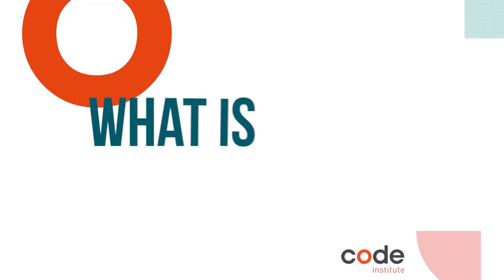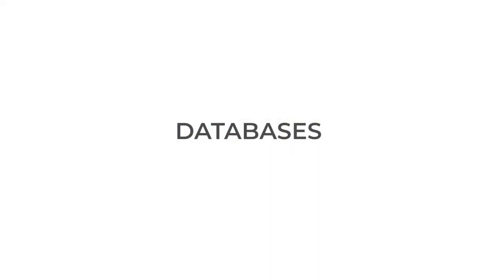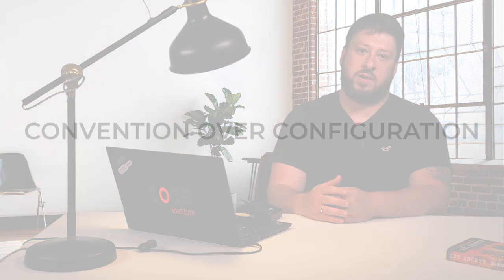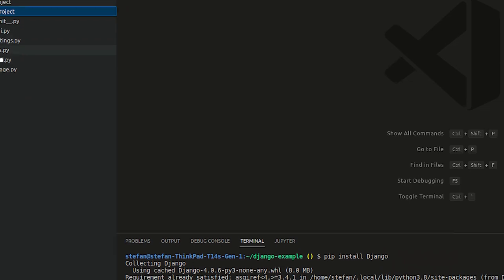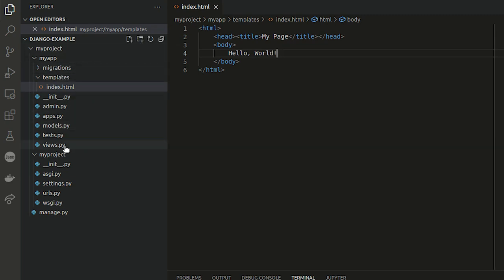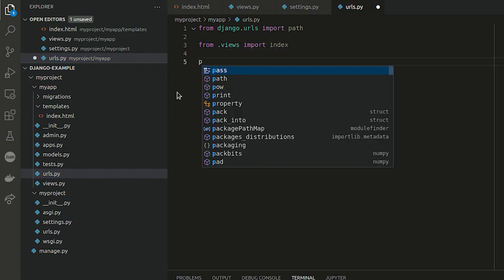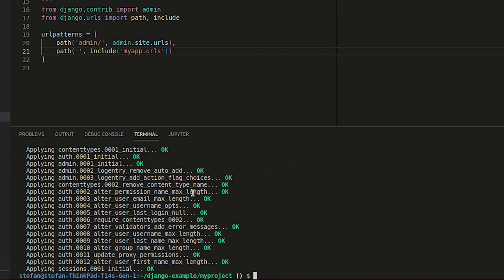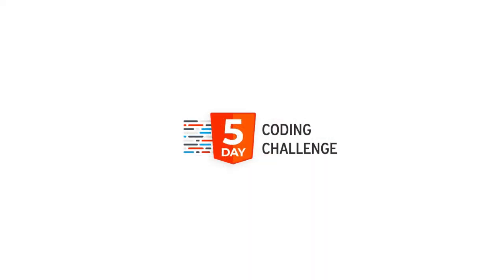What is Django and what is it used for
In this video, we will cover the main points around Django, including what Django is, what it does, and what Django can be used for.

0:00 Introduction
0:11 What is Django?
0:25 Why use Django?
0:45 History of Django
1:45 Uses of Django
2:02 Admin Interfaces
2:41 Databases
3:53 Django Coding Example
9:40 Django & Python Community

Learn some coding basics - sign up for our free 5 Day Coding Challenge
Become a full stack developer and learn how to use Django